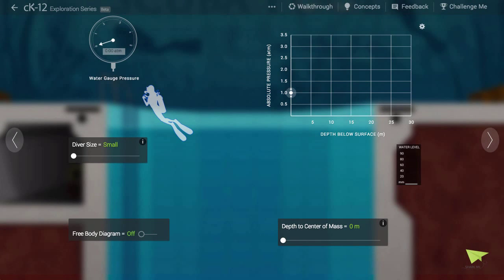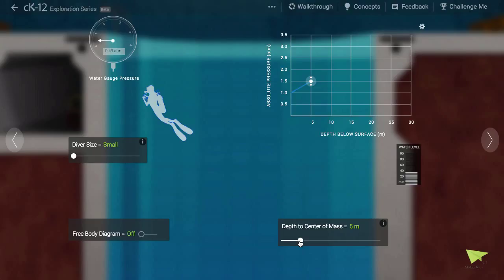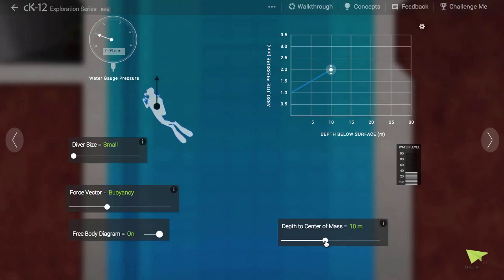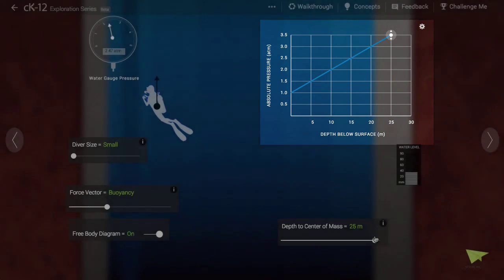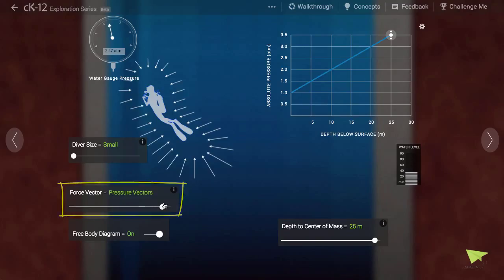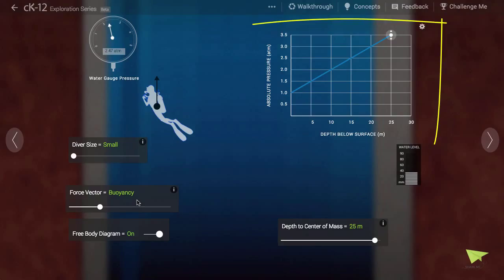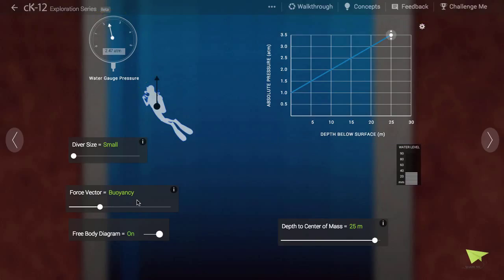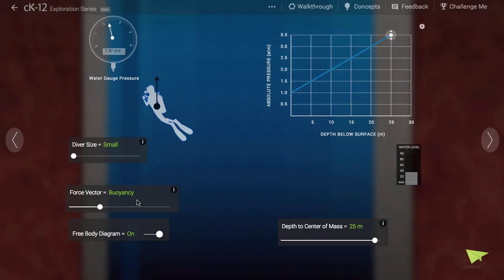Scuba Training Walkthrough Video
What causes a diver to float?